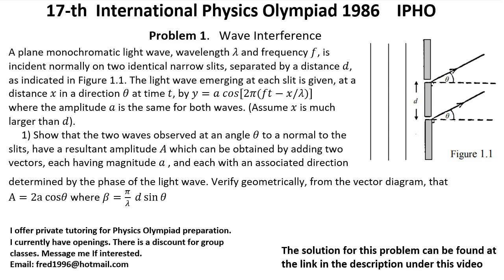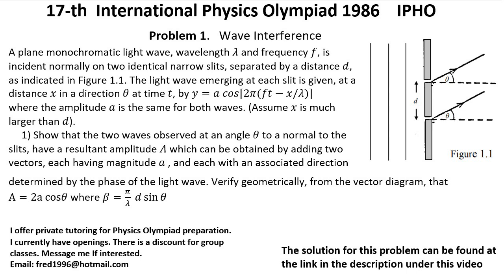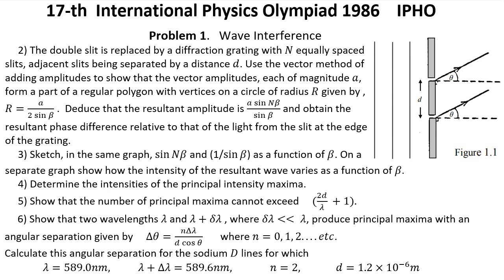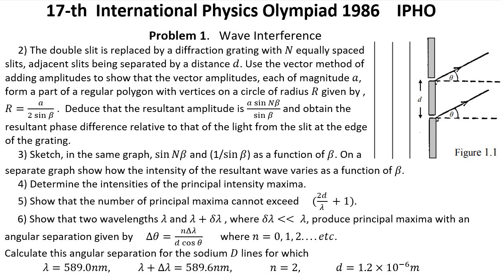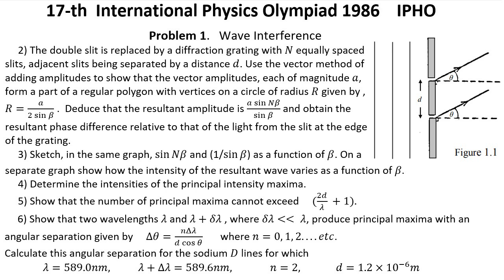17-th International Physics Olympiad 1986 IPHO Problem 1. Physical Optics. Wave Interference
In this video I presented problem 1 from 1986 year 17-th International Physics Olympiad IPHO.
 Physical Optics. Wave Interference

Message me if interested. There is a discount for group classes.
fred1996  @hotmail.com
or use Skype name: edwardf1996
Eduard

AMC 10
AMC 12
AIME
USAJMO
USAMO

0:27 Problem